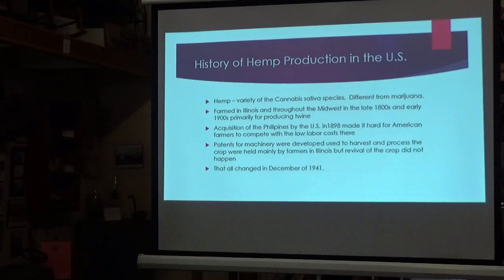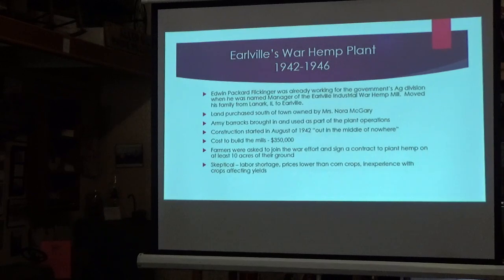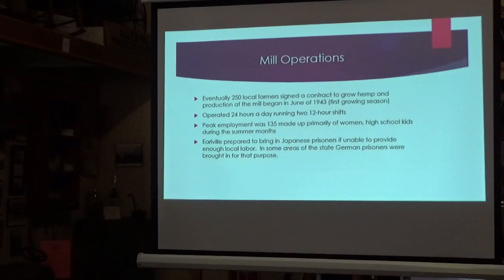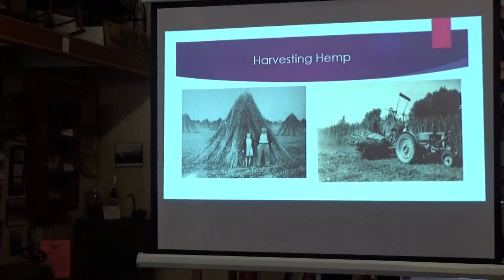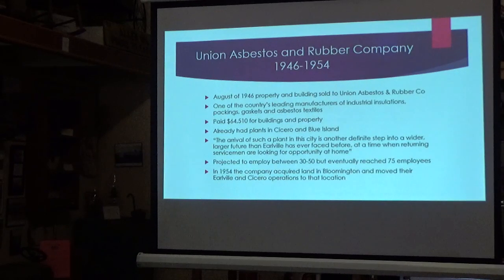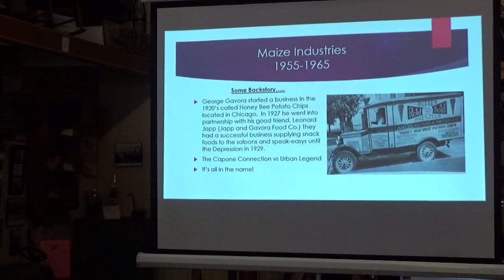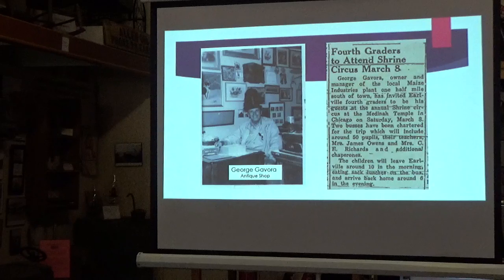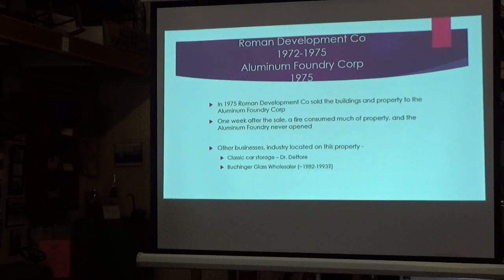War Hemp Mill Bldg 07012023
History of Earlville's War Hemp Mill and subsequent businesses in that location including Union Asbestos and Rubber Co, Maize Industries and others.